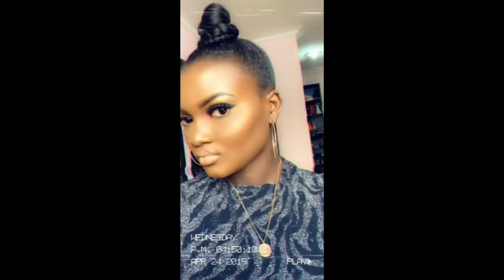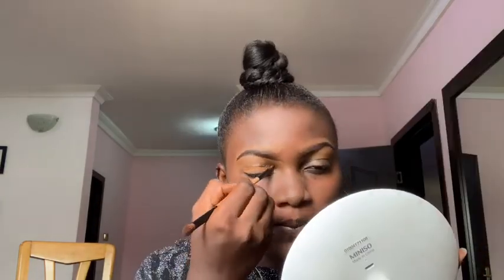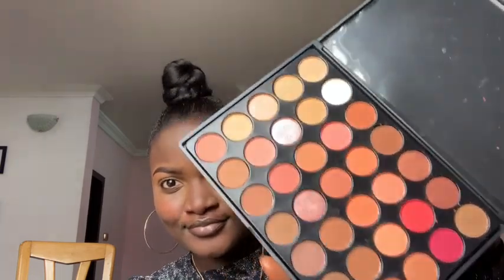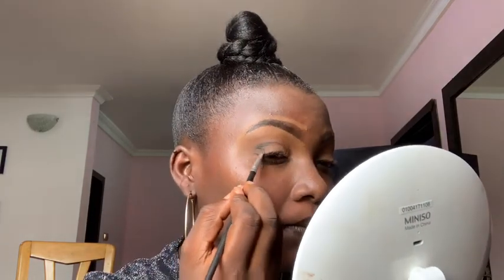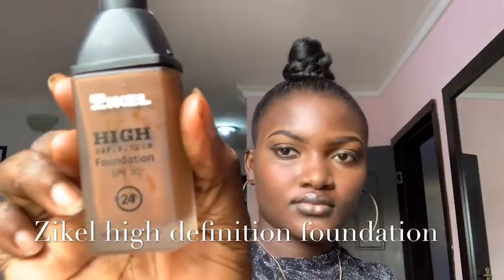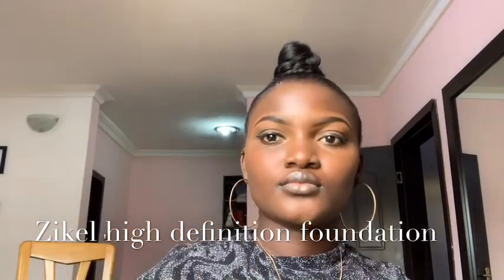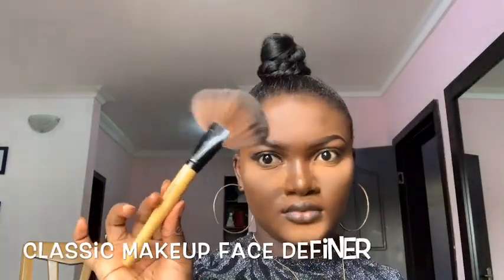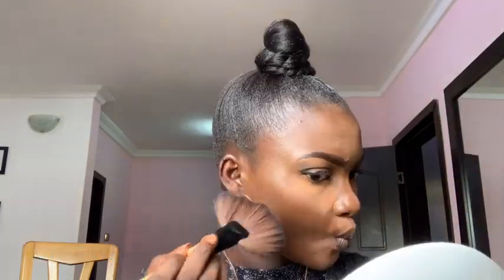Drugstore Makeup For Beginners | Ollypepperrr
SIS watch me go from Suliya Ayetoro to Cutest Osheyyy Baddest ever and slay this easy AF makeup look using drugstore products

SKIN-
Moisturizer - Victoria’s Secret Love Spell Fragrance Lotion
Primer - Zaron Primer
Foundation - Zikel High Definition Foundation
Concealer - Zaron Concealer
Contour Palllete - Classic Face Definer
Under Eye Setting Powder - Black Opal Deluxe Finishing Powder
Face Powder - Classic Face Powder

Brows -
Brow Pencil - Davis Eyebrow Pencil
Concealer - LA girl (chestnut)

Eyes -
Morphe Pallete

Lips -
Vaseline Lip Therapy (rosy)
Classic Lipstick in the shade “Sand”
Lip liner - Davis Eyebrow Pencil

🎥: My iPhone XR
Lighting: Outdoor lightning

STALK ME!!!
Snap: @kitanrat_mee